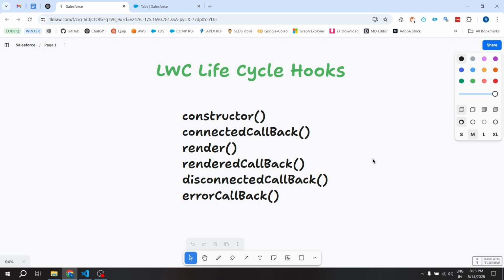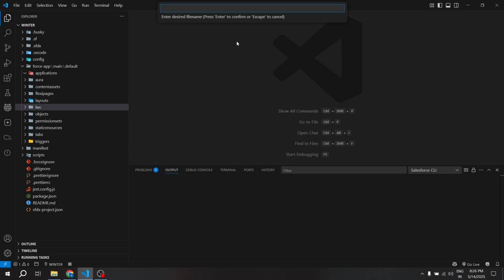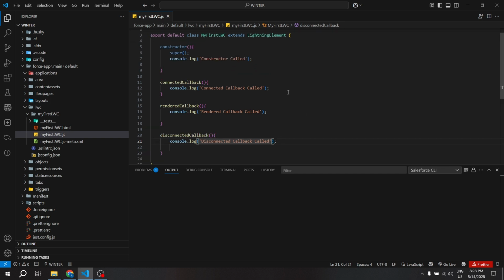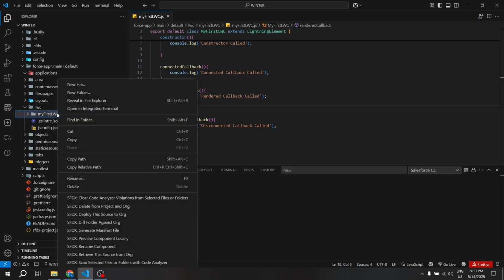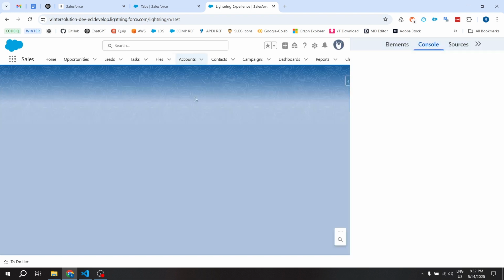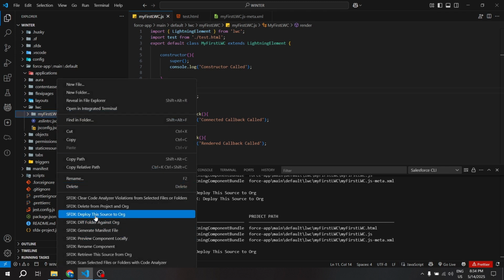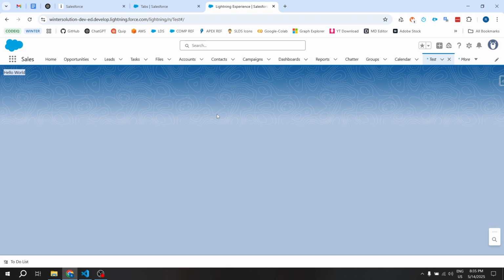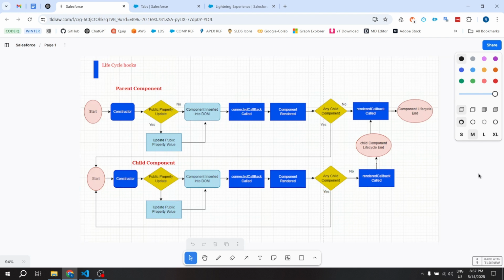Lifecycle hooks of LWC component in salesforce.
We are going to understand lifecycle hooks of LWC component in salesforce and how we can use different hooks as per our project scenario.

LWC lifecycle hooks:
- constructor
- connectedCallBack
- render
- renderedCallBack
- disconnectedCallBack
- errorCallBack